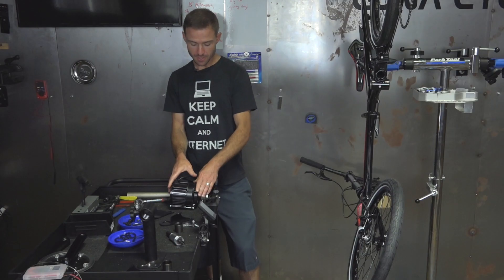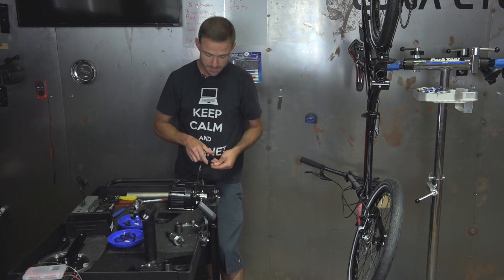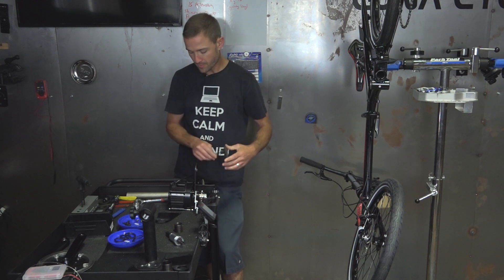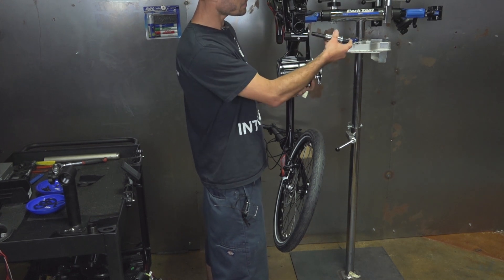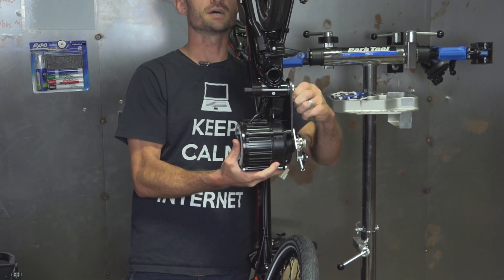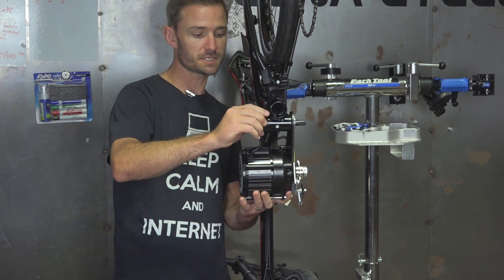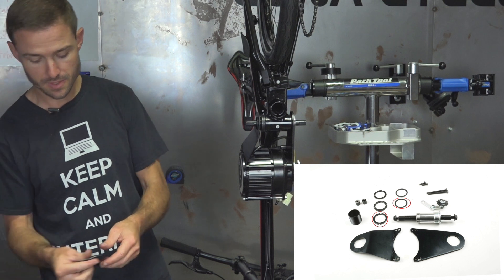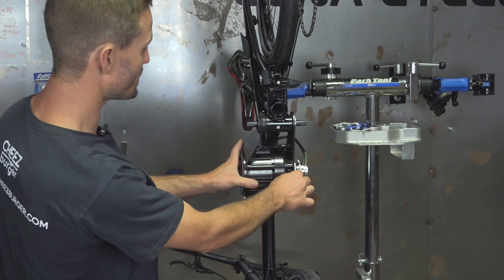Cyclone 3000 Watt 68mm Install Part 1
The Cyclone 3000w is an affordable high power kit that can be bought here in the usa for $350 And offers one of the best values anywhere for an ebike if you are willing to take on a DIY kit. This has always been a hard kit to install... Luna Cycles now makes it easier by providing install videos (more to come) and our own spacer kits to make the kit fit on a variety of bottom brackets. This video covers the install on the 68mm.  Installing on 100 and 120 is a different procedure and requires different configuration of spacers etc. To install this kit does require a bit of fabrication (bending and grinding) to get the spacing just right...but if you are mechanical and you pull it off...you got one of the best bang for the buck ebikes you can buy.